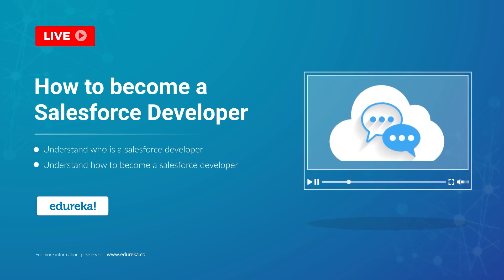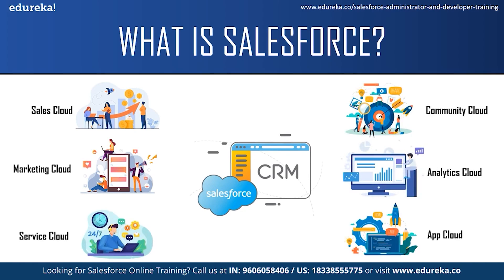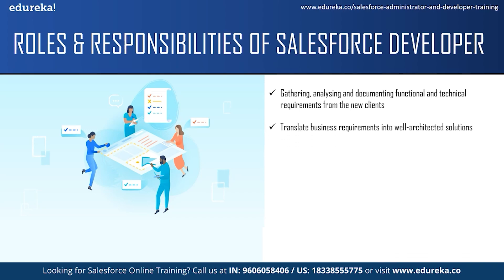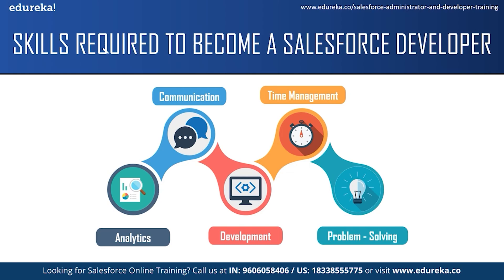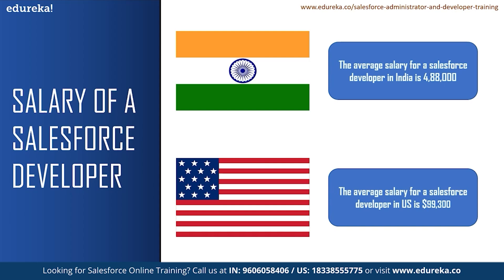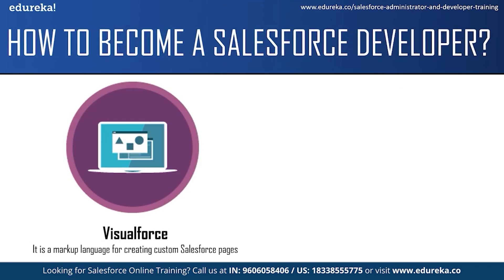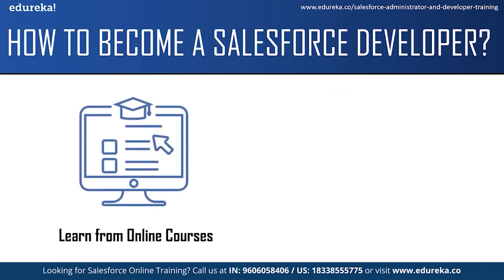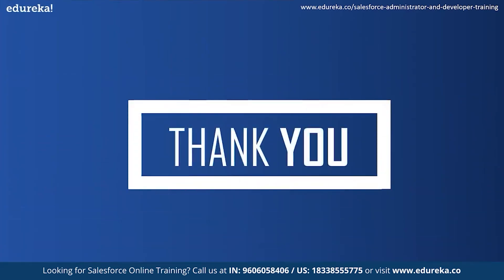How To Become A Salesforce Developer | Salesforce For Beginners| Salesforce Training Edureka Rewind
This Edureka video on '𝐇𝐨𝐰 𝐭𝐨 𝐛𝐞𝐜𝐨𝐦𝐞 𝐚 𝐒𝐚𝐥𝐞𝐬𝐟𝐨𝐫𝐜𝐞 𝐃𝐞𝐯𝐞𝐥𝐨𝐩𝐞𝐫' will help you understand who is a Salesforce Developer and what are their roles and responsibilities. It will also talk about how to become a Salesforce Developer.